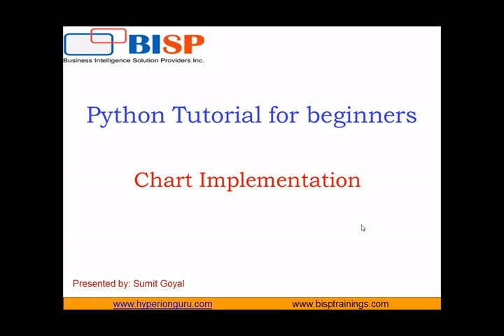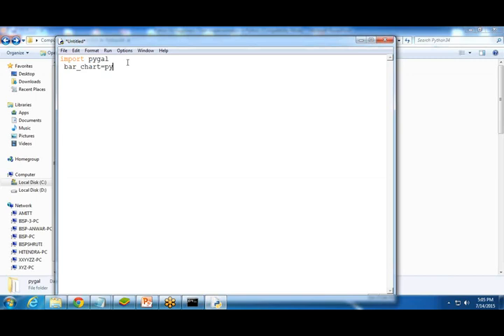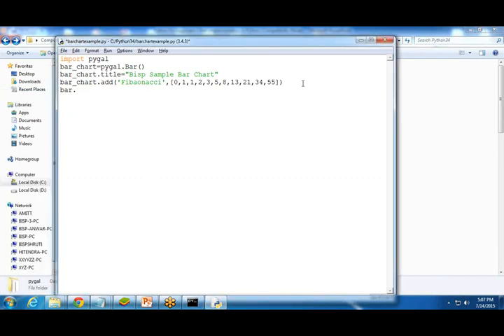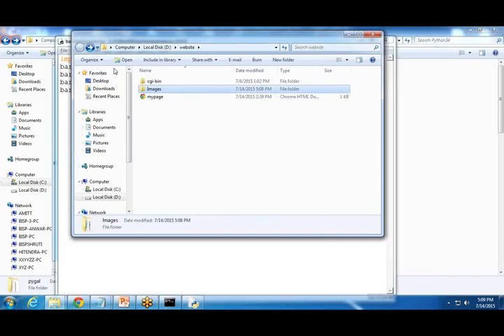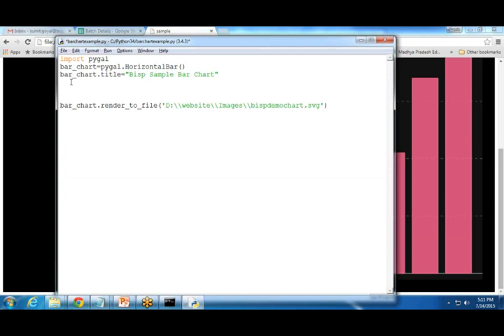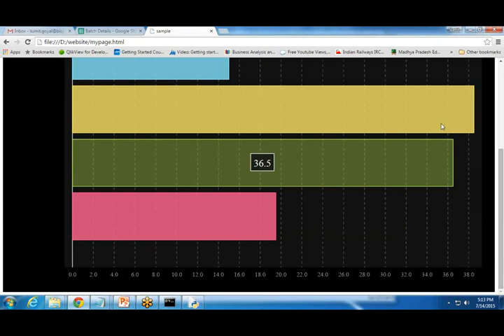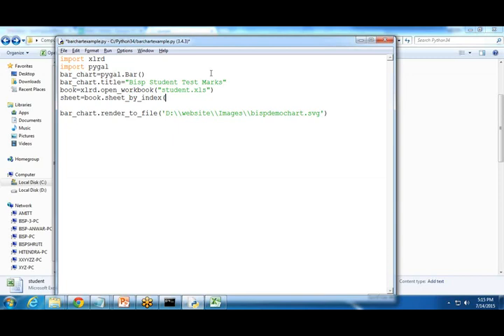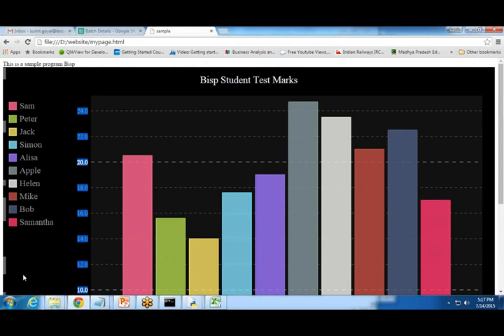Python Drawing Chart